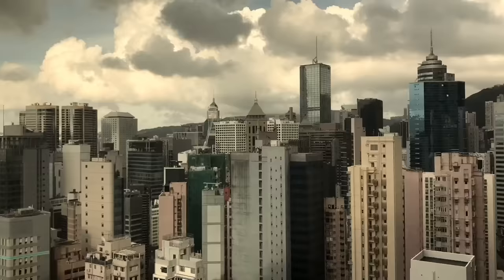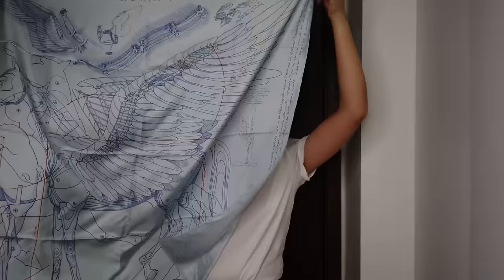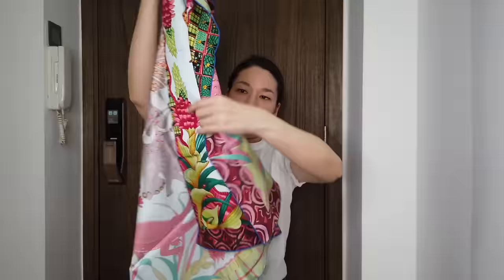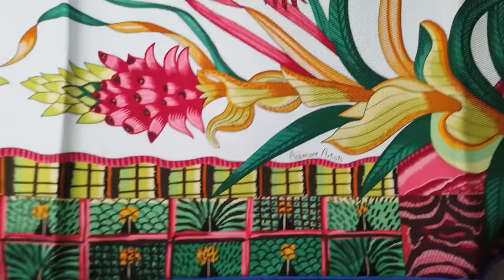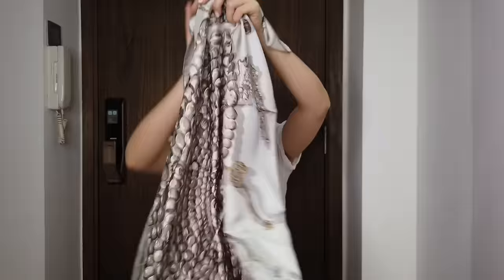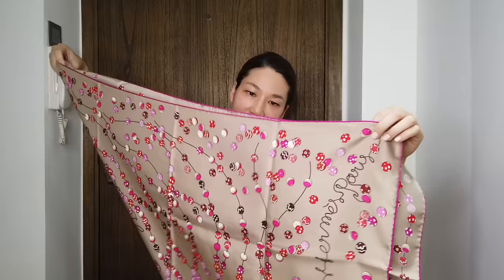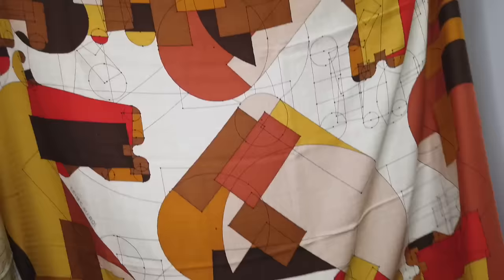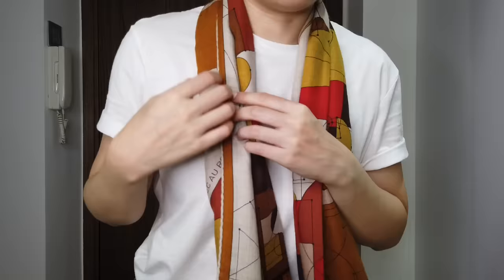Hermes scarf collection | 90cm silk, 140cm cashmere, Maxi Twilly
Open me 👇🏻

90cm x 90cm silk square scarves
Les Clés (The Key) by Caty Latham
Le Pegase D'Hermes by Christian Renonciat (Blue)
Le Pegase D'hermes by Christian Renonciat (Pink)
La Marche du Zambeze by Ardmore Artists
Hippopolis by Ugo Gattoni
Reve de Corail (Dream abut Coral) by Annie Faivre
Dancing Pearls by Virginie Jamin

140cm x 140xm cashmere square scarves
Dans l'Atelier de Robert
Echec au Roi (Checkmate) by Benoit-Pierre Emery
Zebra Pegasus by Alice Shirley
Cavalleria d'triers by Virginie Jamin & Francoise de la Perriere

Maxi Twillies: 87″ x 8″ (20×220cm)
Brazil by Laurence Bourthoumieux
Cavalcadour (Cavalcade) by Nigel Peake (Red)
Cavalcadour (Cavalcade) by Nigel Peake (Purple)
Kachinas by Kermit Oliver

Winnie Y.
Hong Kong